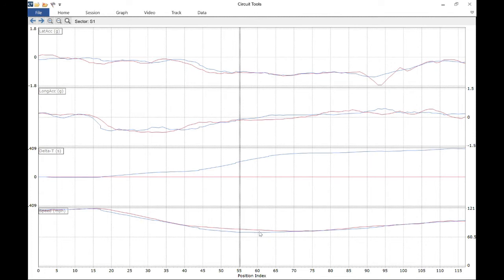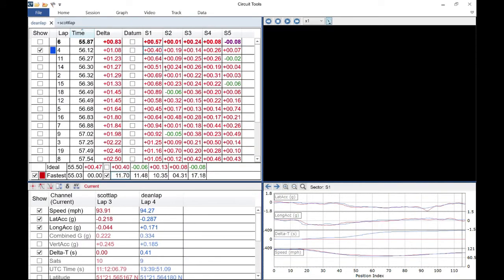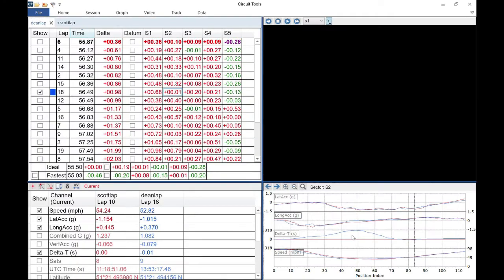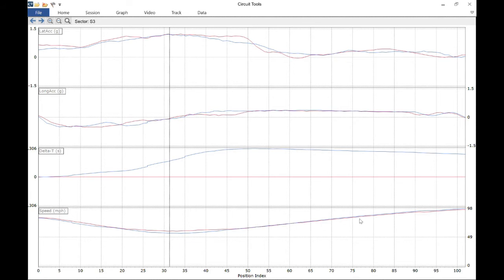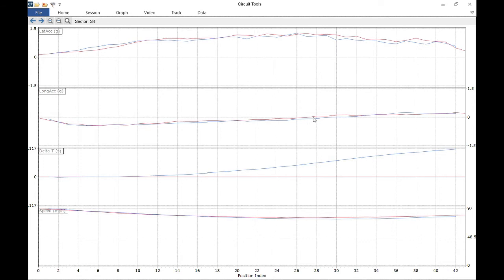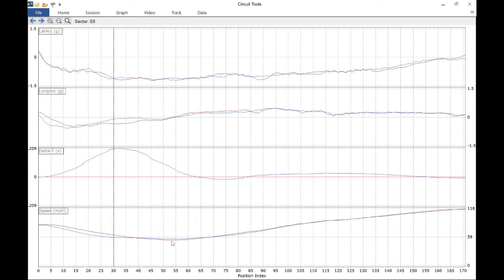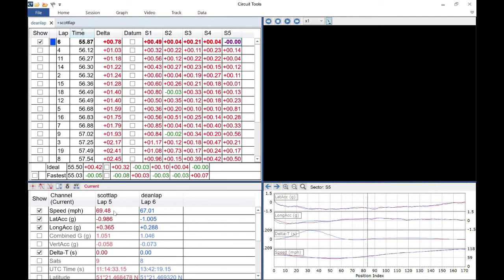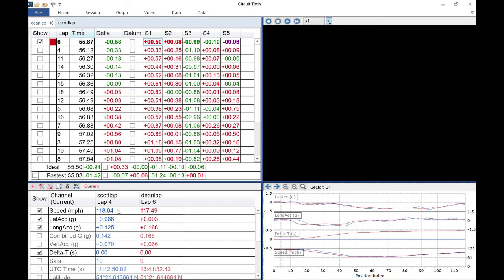Circuit Tools 2020 05 31 11 34 58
This is a video analysis of a professional driver that drove my car last year on the same circuit against my testing lap  at Brands Indy on its second day of opening after 3 months.